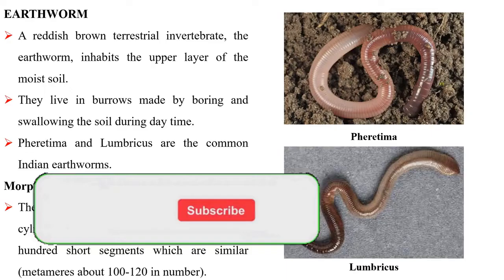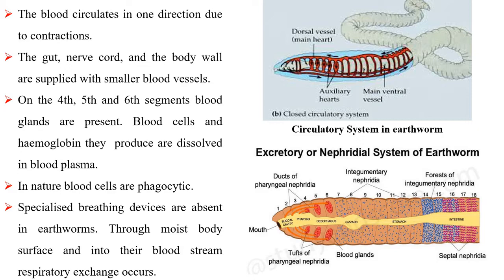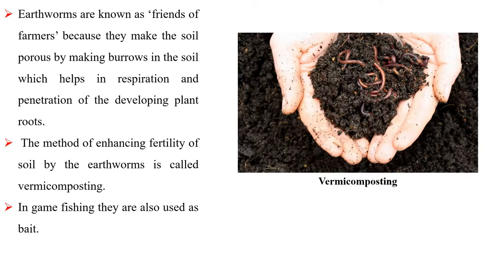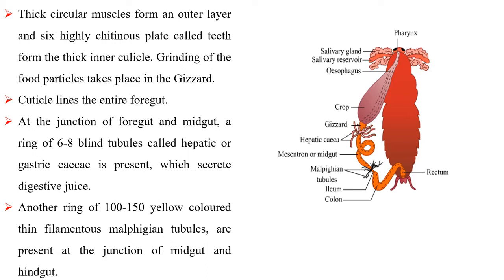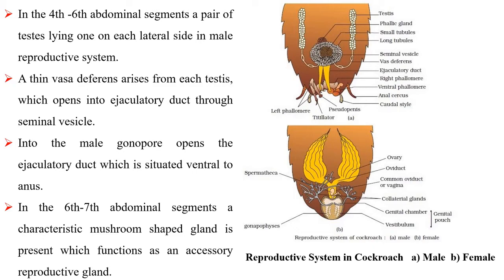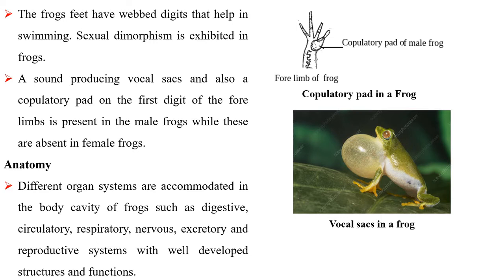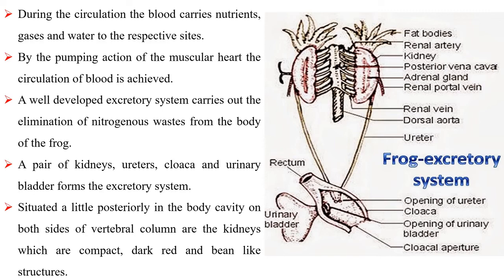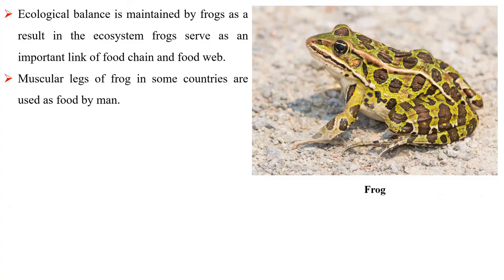Structural Organisation in Animals – Earthworm, Cockroach and Frog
Welcome to Science for life.
We present to you simple, and easy to understand life science videos for students . Science for life creates simplified biology learning resources to students as well as teachers. Our videos will help you to improve your understanding and interest in biology. We make a positive impact in the education segment by providing quality education content to you. Students need not worry about anything as our videos will make them understand science in a way that the knowledge stays with them for life. Thank you so much for your support.